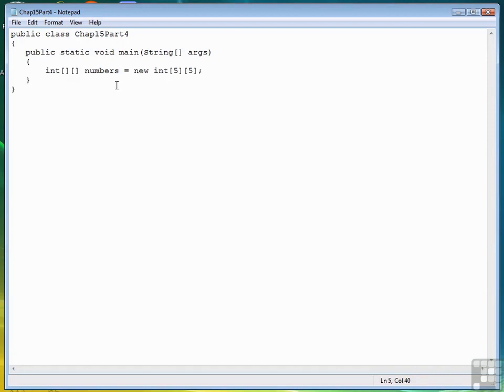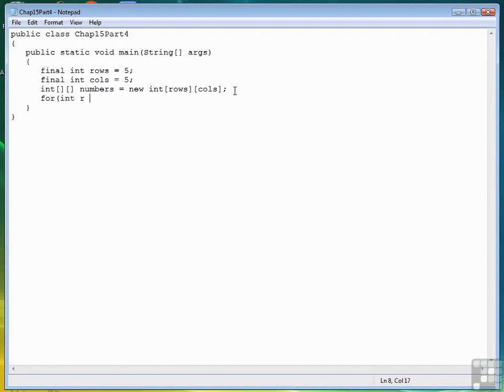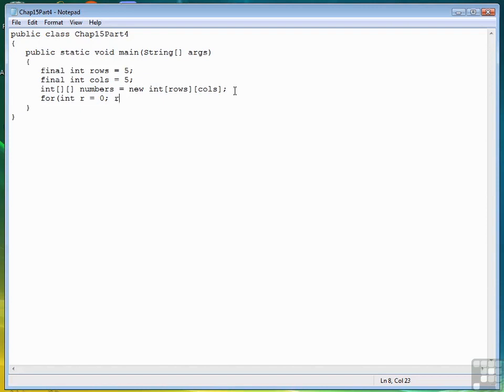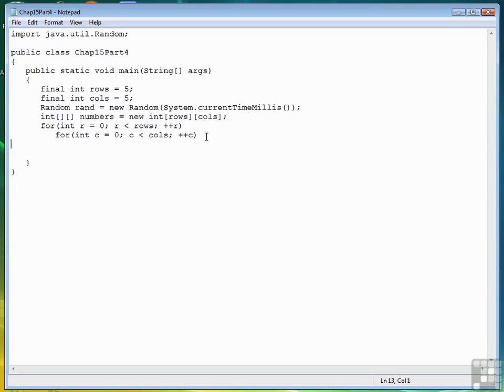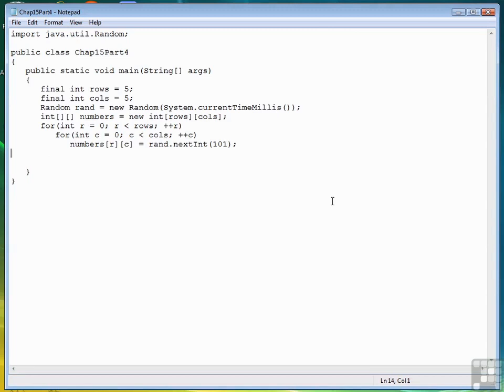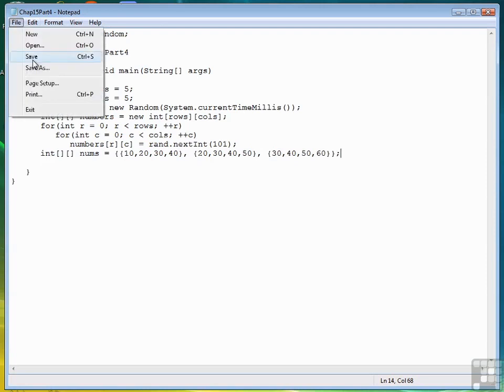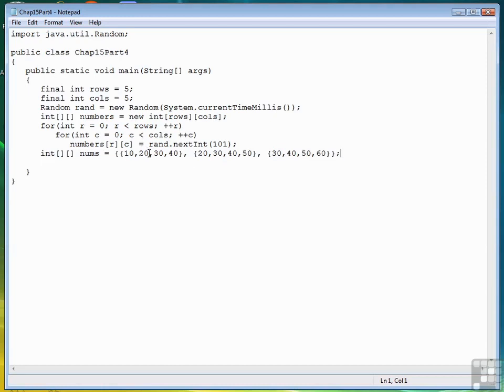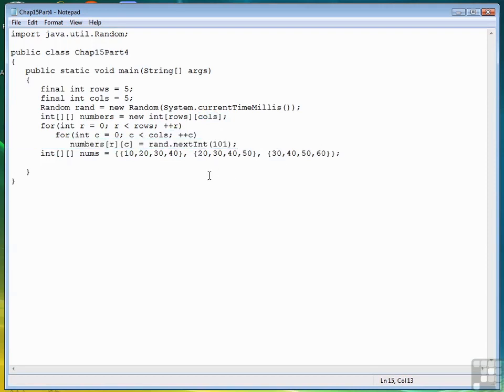15 04 Two Dimensional Arrays Part 1